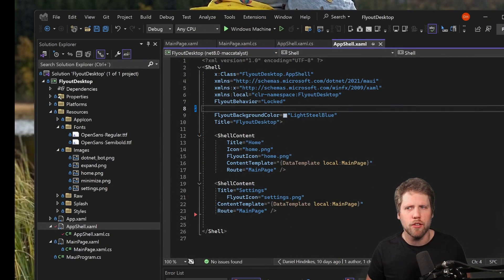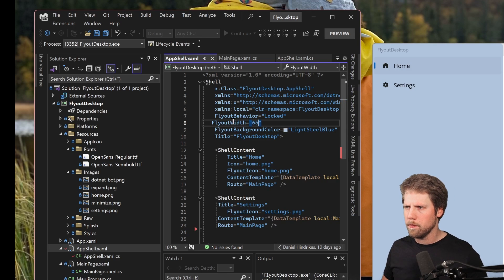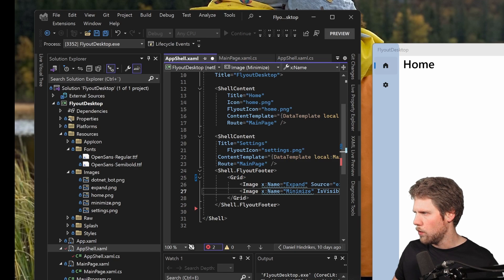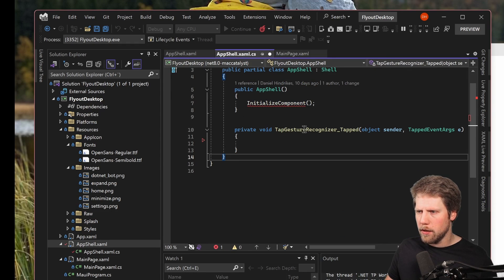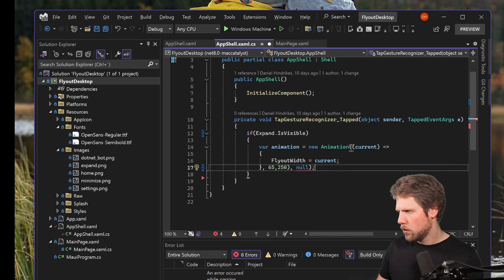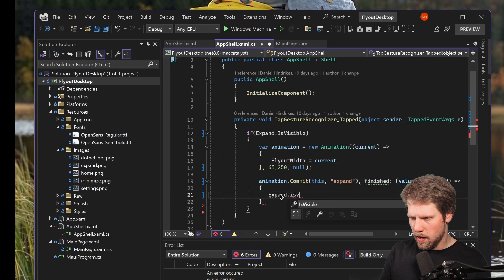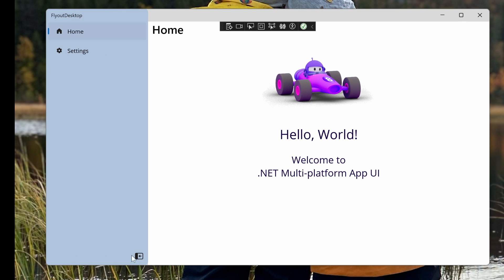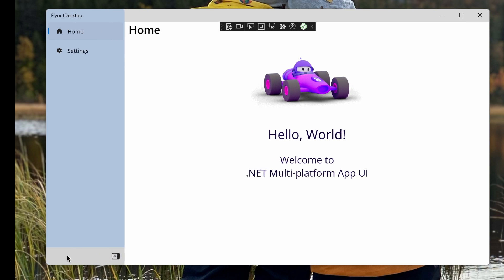.NET MAUI: How I create a Flyout in compact mode with Shell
In this video about .NET MAUI show how I created a Flyout in compact mode using animations and Shell. Flyout in compact mode can be very useful for tablet- and desktop apps.